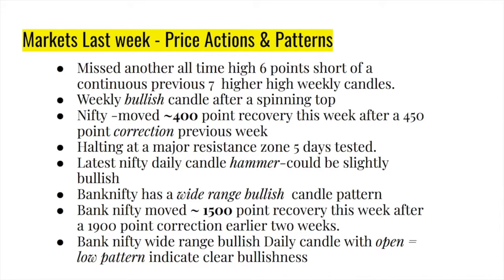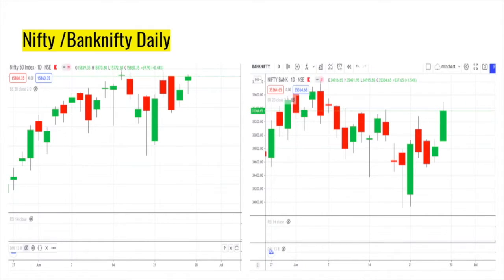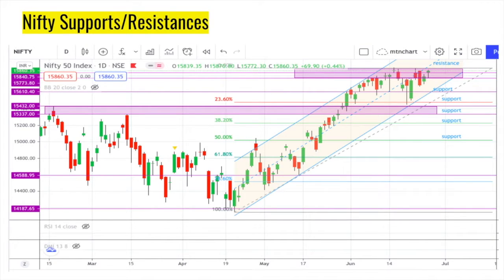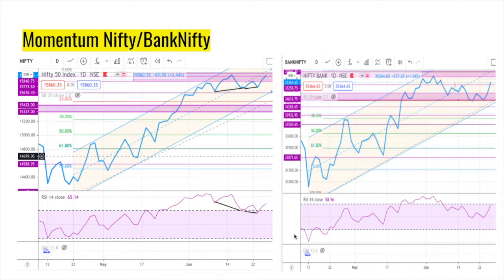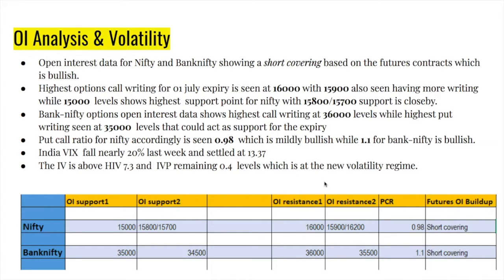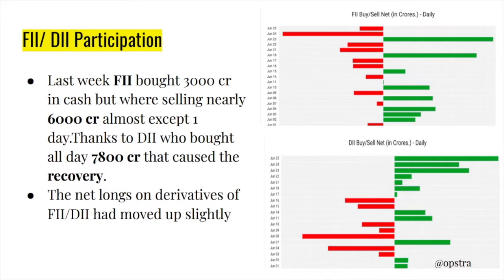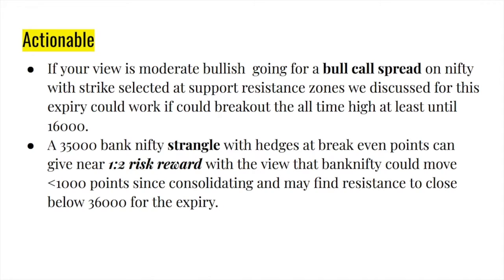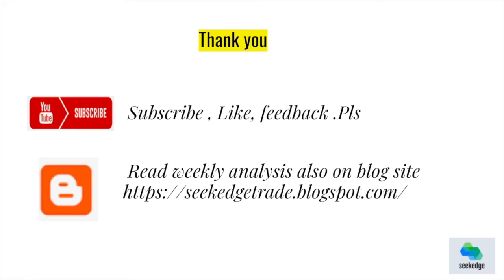June 28 2021 Weekly Market Analysis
Wish to get a quick market over view on what happened  previous dat in market and